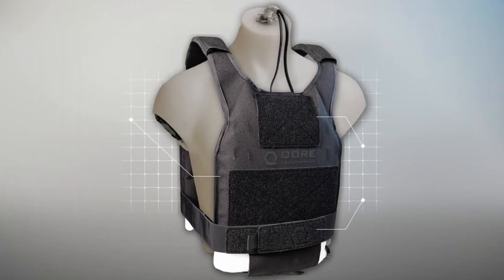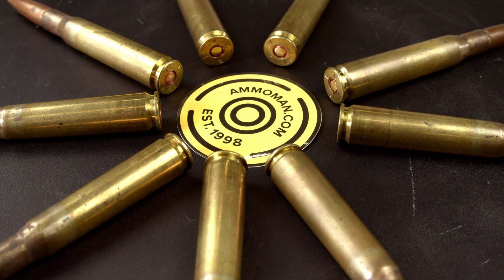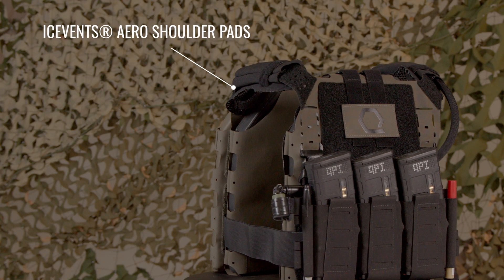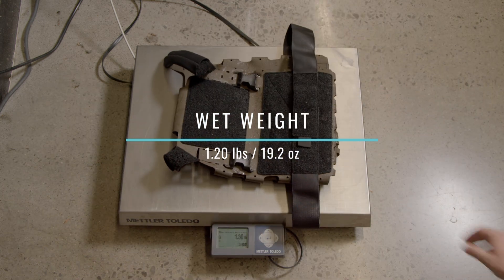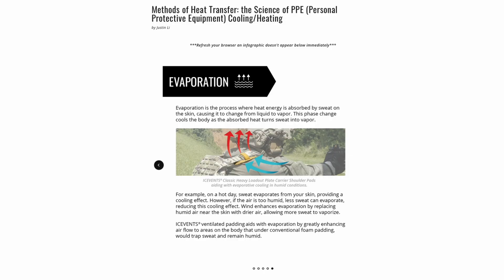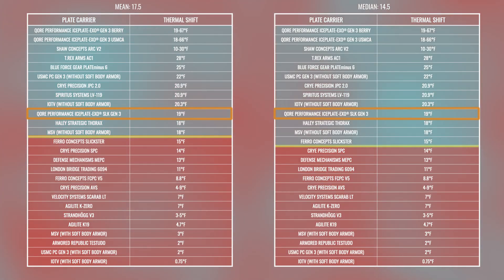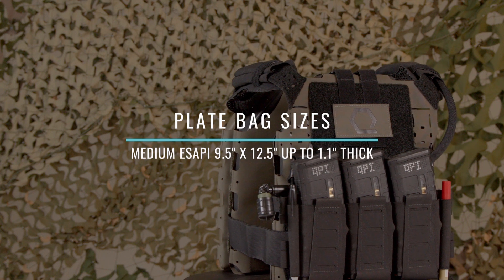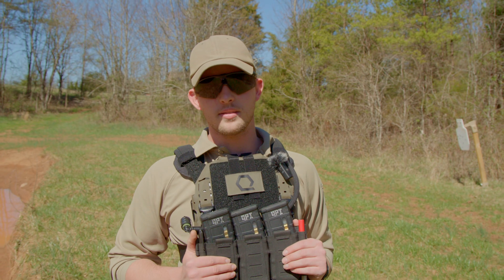Safety Vest vs. Tactical Plate Carrier Armor (TESTED)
Is ICEPLATE® SLK Gen 3 just another slick plate carrier-or is it something more?

In this episode of Qore Performance INSIGHTS, we explore the full evolution, capabilities, and technical performance of ICEPLATE® SLK Gen 3-our ultralight, hydrophobic slick plate carrier born from industrial safety roots and now adapted for military, law enforcement, and prepared citizens.

From its origins as a high-visibility safety vest powered by ICEPLATE® cooling, heating, and hydration technology, ICEPLATE® SLK Gen 3 has matured into a lightweight chassis optimized for thermal transmittance, modularity, and maximum operational efficiency.

We cover everything you need to know about ICEPLATE® SLK Gen 3:

- Dry and wet weight comparisons
- Thermal transmittance data using FLIR
- Unique features like laser-cut eyelets, ICEPLATE® Closure Flap, and radio/PTT mounts
- Colorway variety and attachment mechanisms (Velcro, Swift Clip, G-Hook)
- Sizing for Medium ESAPI/SAPI plates
- Made in the USA: 100% designed and manufactured in Knoxville, TN
- Full pricing breakdown for all configurations

No hype. No opinions. Just data.
This isn't a gear review-it's an empirical breakdown to help you make the most informed decision possible when selecting a slick plate carrier. That's what Building A Superhuman Future® is all about.

Chapters
0:00 Intro
1:24 Sizzle
2:05 Sponsor
2:50 Format
3:16 Relationship Disclosure
3:34 IceAge Ecosystem Integration
4:23 Materials
4:41 Dry Weight
4:56 Wet Weight
5:41 Thermal Transmittance
9:04 Unique Features
9:49 Attachment Mechanisms
10:00 Variety
10:44 Country of Origin
11:01 Price
11:23 Sponsor
11:48 Outro